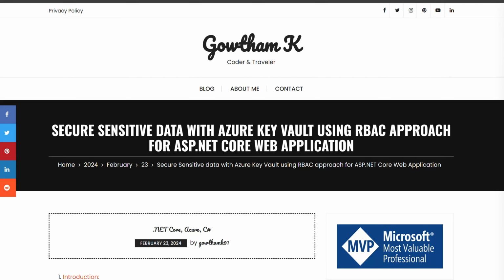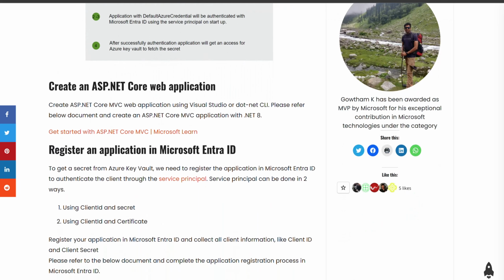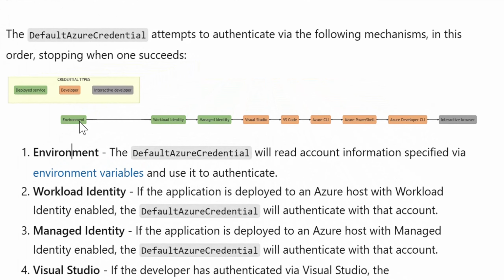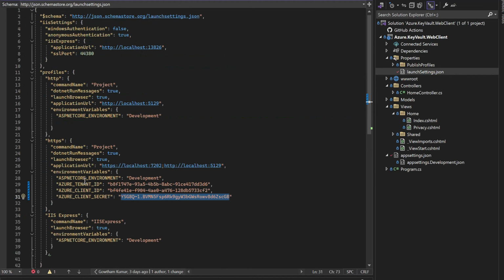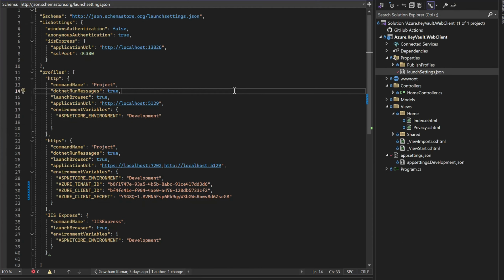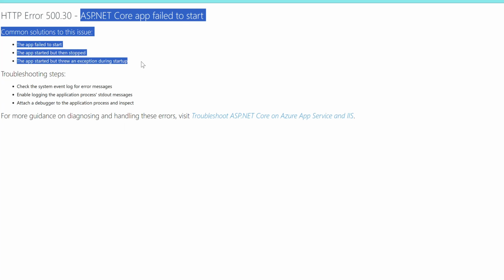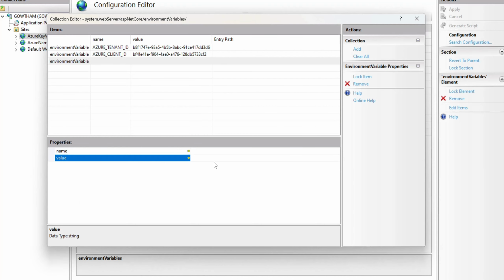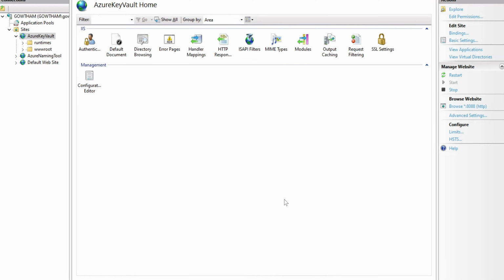Azure Key Vault integration with ASP.NET Core Web app - IIS Deployment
This video gives you a detailed explanation of handling the authorization of the on-premise application with Microsoft Entra ID to access the secret from Azure key vault.